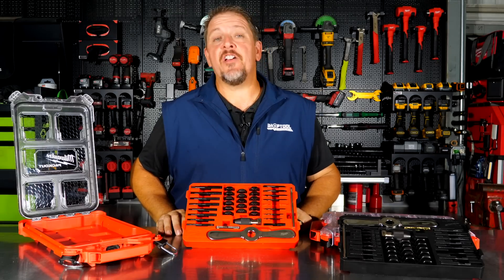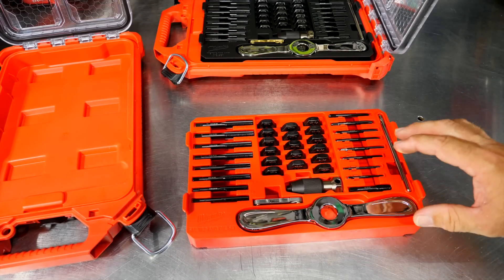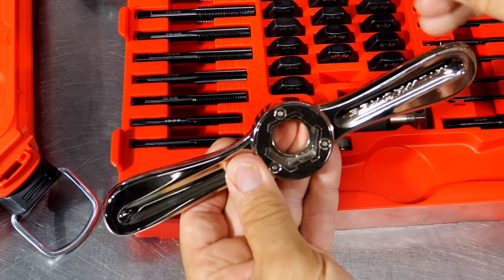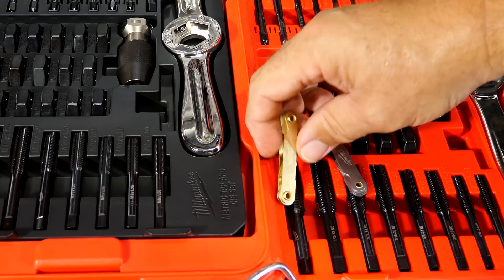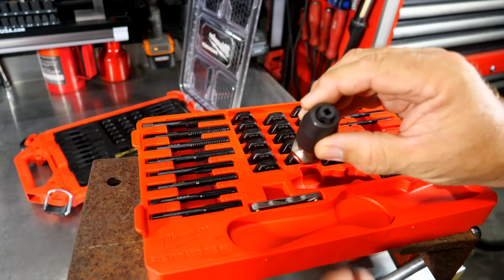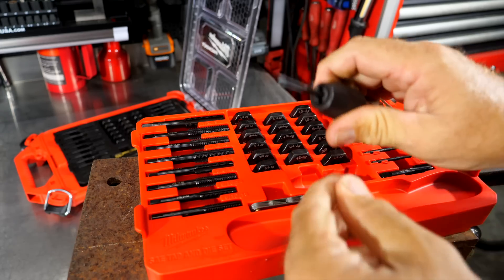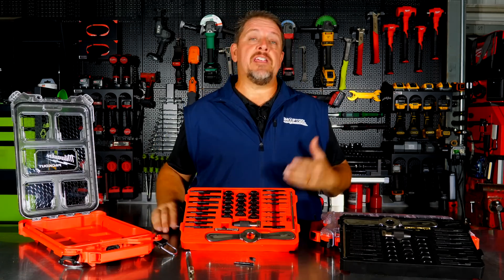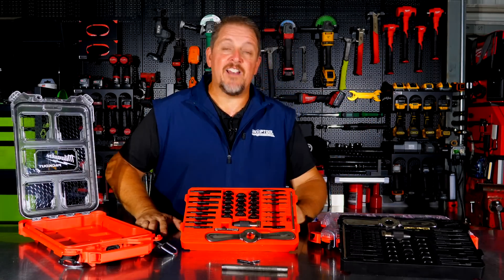PACKOUT and Die! Milwaukee PACKOUT Tap and Die Set with HEX-LOK Review [49-22-5603 -5604]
Mechanics, fabricators, contractors; many trades rely on a quality tap and die set. These new 38-piece Milwaukee PACKOUT Tap and Die Sets are available in Metric and SAE. The HEX-LOK system allows you to use the same tool for using the taps and dies. You also don't need any other tools, like a small screwdriver, for tightening set screws. Detents on the handle allow the dies to snap into place, and the same detents retain the tap holder in place as well. Look for these to hit the shelve in September 2023.